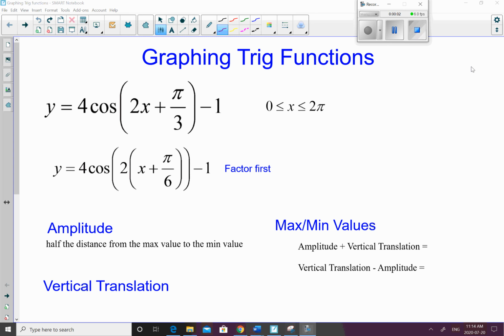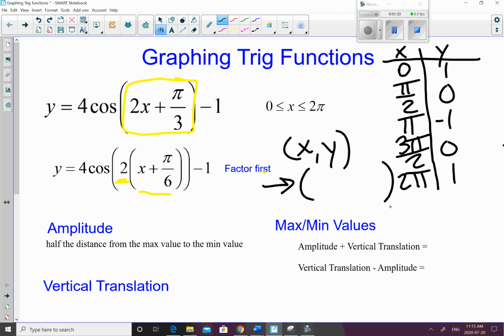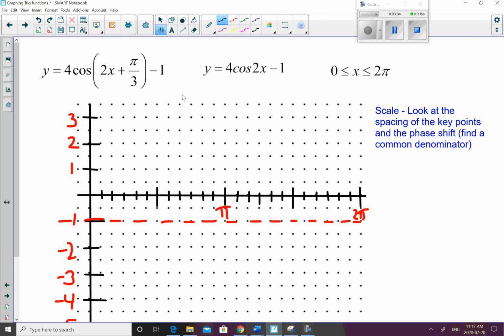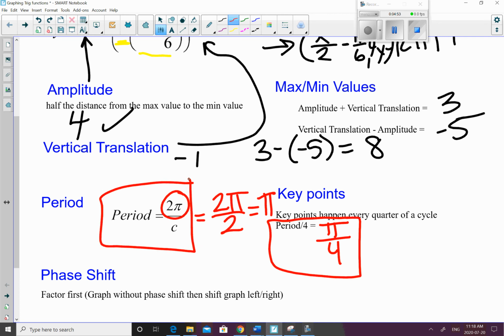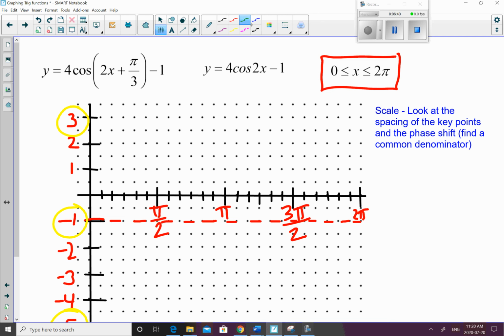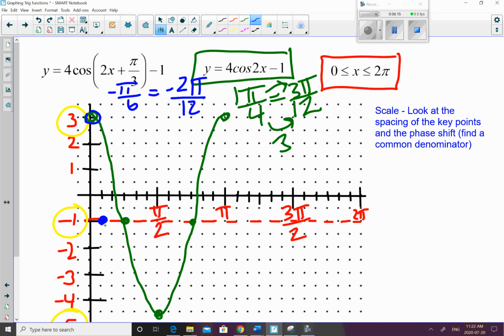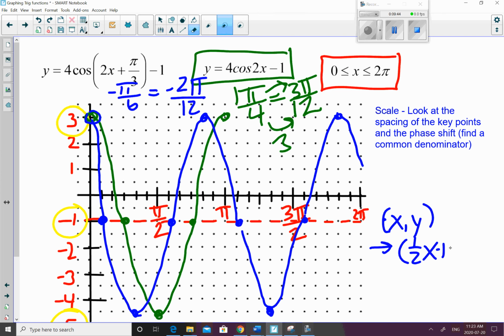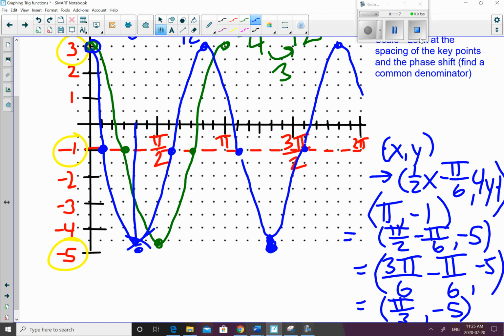Graphing Trigonometric Transformations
Graphing Trig Transformations